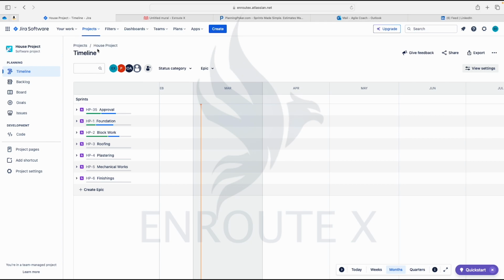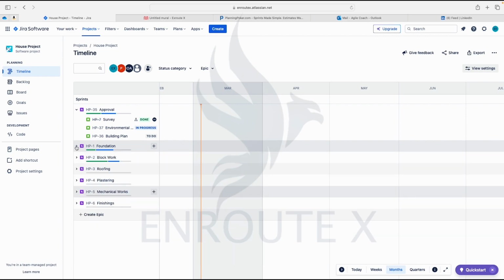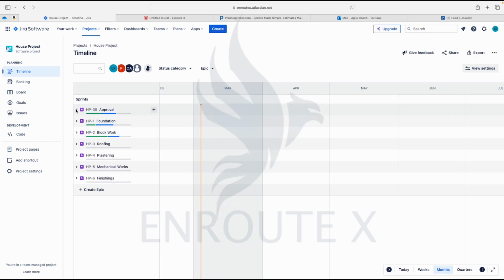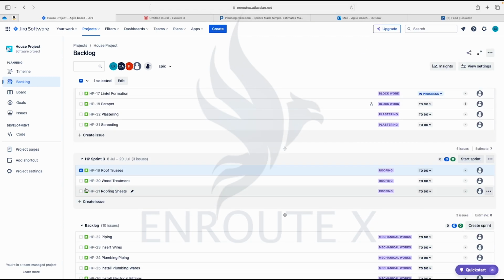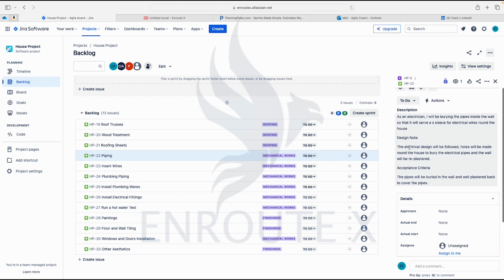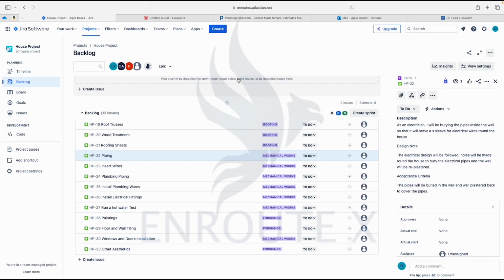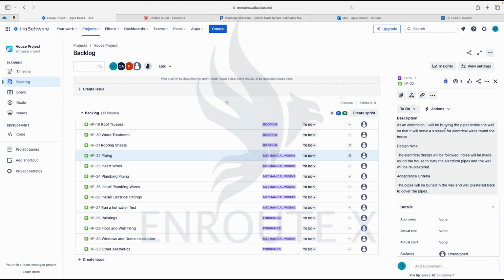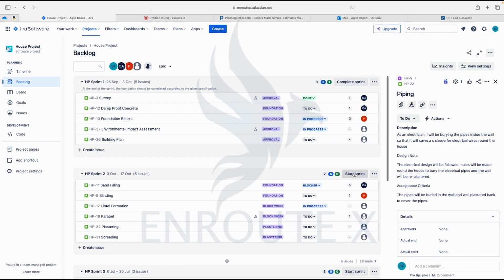Module 2, Lesson 5: The Sprint Planning Illustration